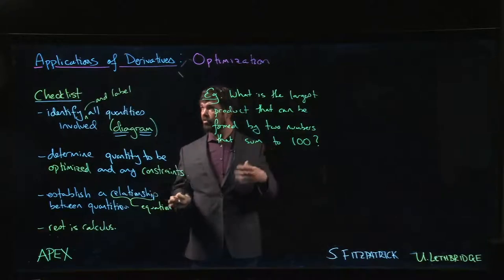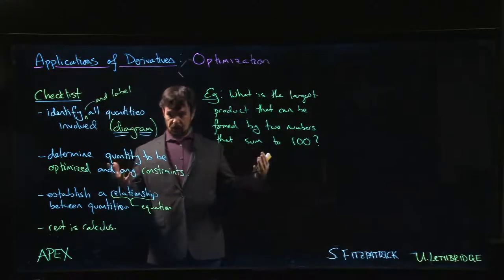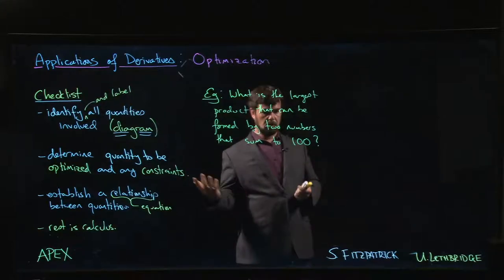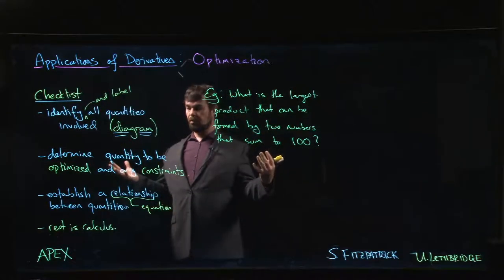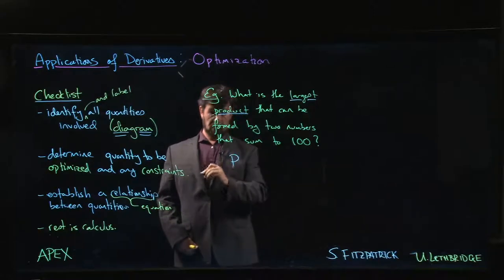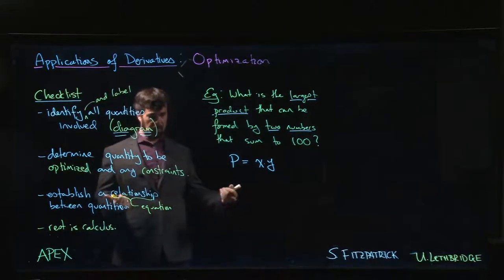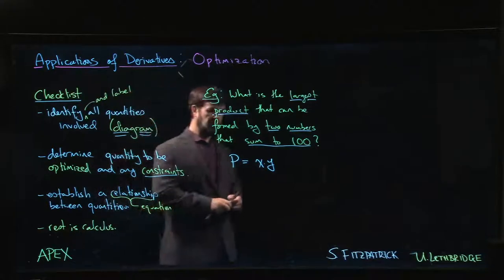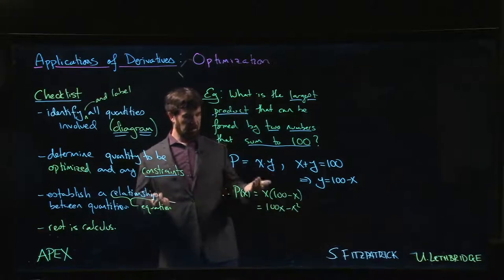Derivative Applications: Optimization - 01.Product Given Sum